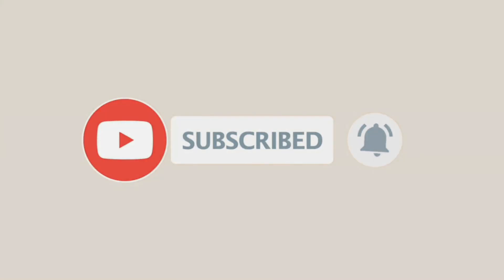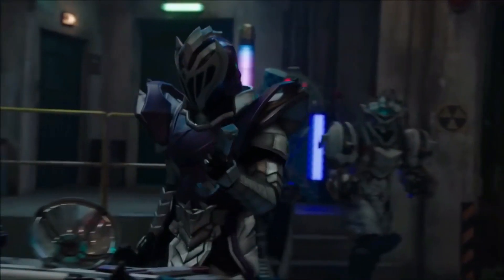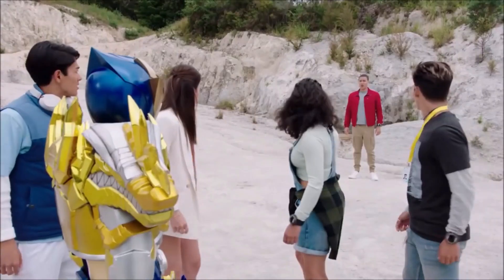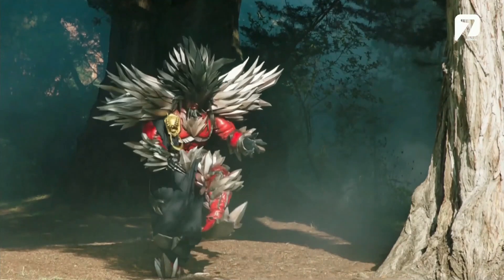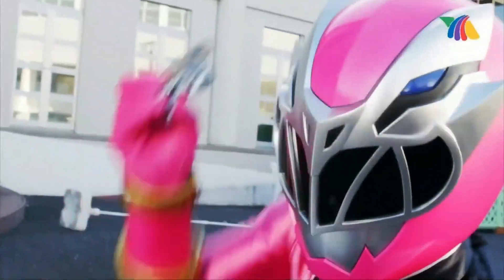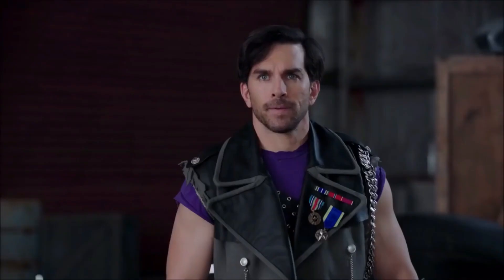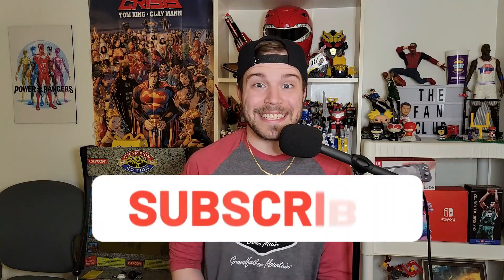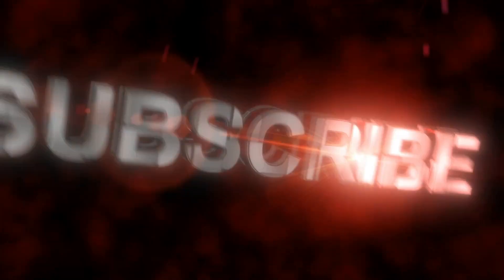Did The Morphin Master Create the Dino Master Power? Fan Theory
Buy us a coffee ☕ and help me continue my  journey on this every day video grind!

ALL INSTRUMENTAL  BEATS ON THE SHOW ARE PRODUCED BY DGTD

The Fan Club Weekly Schedule:
Monday - Power Rangers/Entertainment News
Thursday - Sports/Power Rangers/Entertainment News
Friday - Power Rangers Dino Fury Episode Preview (When available)
Saturday - Power Rangers Dino Fury Episode Review